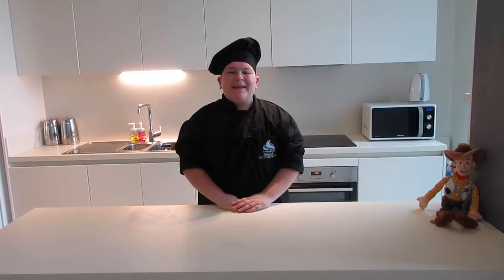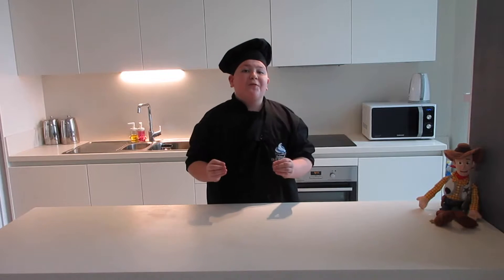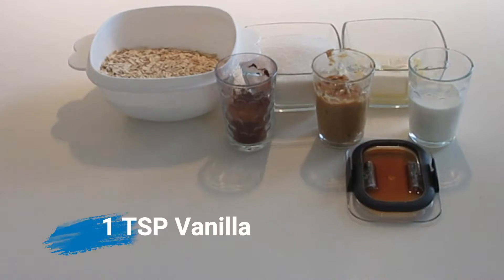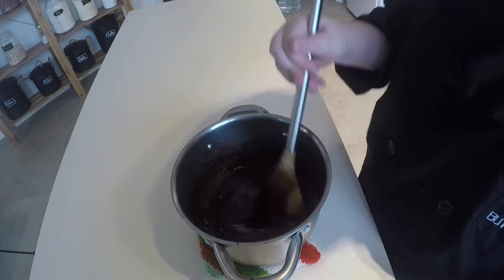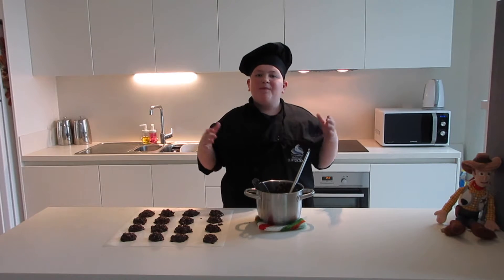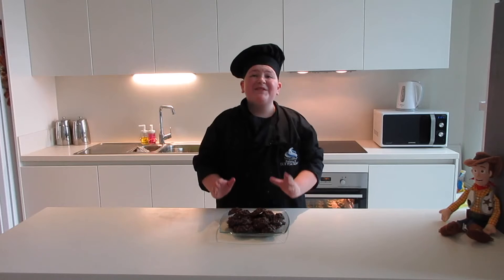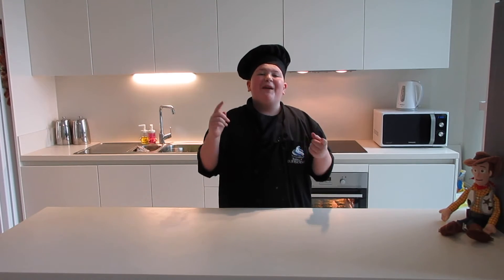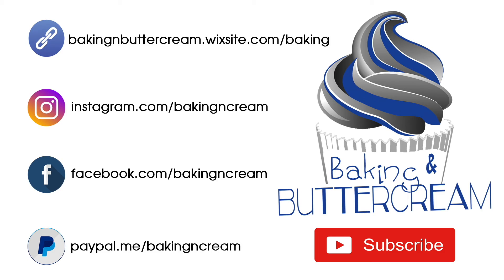Making No-Bake Cookies!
Today I made No-Bake Cookies! This is a simple recipe, that tastes delicious! Tell me down in the comments any ideas you have for a future video including baking ideas, challenge video ideas, or Q&A questions.

There you can order things that I use in my videos. Like my cake pans, food coloring, piping bags, etc. By purchasing one of these items you help support B&B.